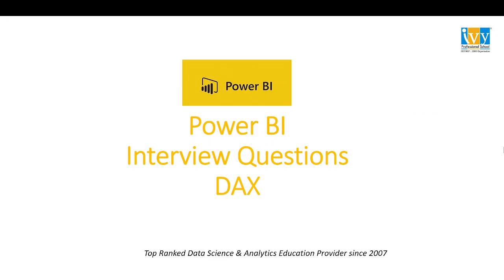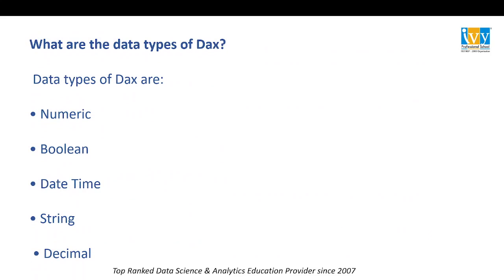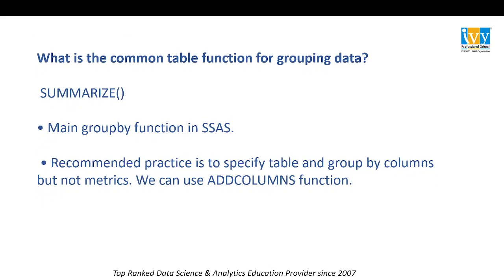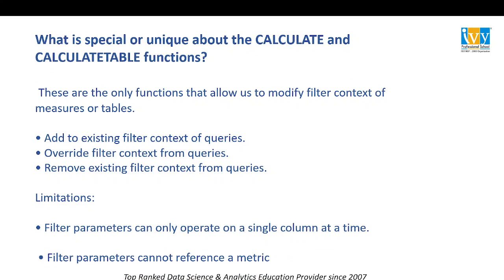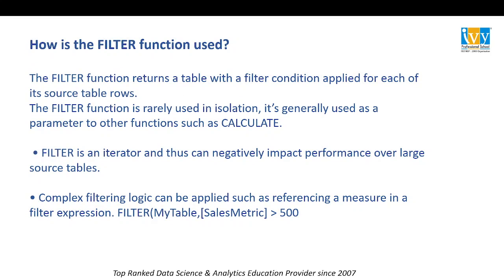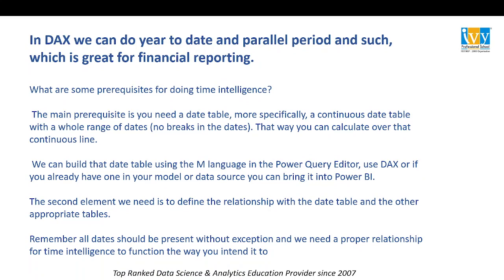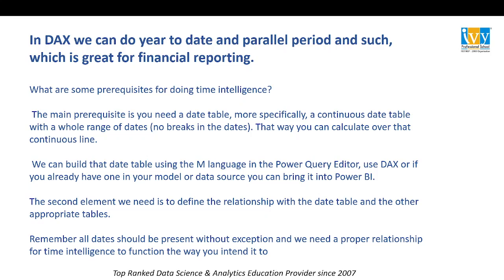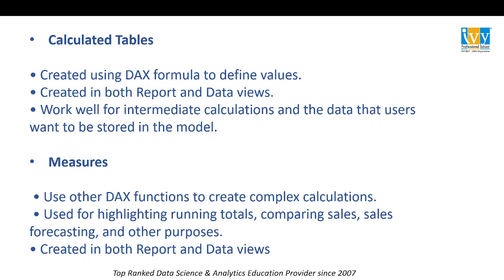Power BI Interview Questions and Answers | DAX Interview | Data Visualization | IvyProSchool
Want to crack your DAX Interview in Power BI?
Watch this video to know the top DAX Interview Questions and Answers in Power BI.
Ace your next Power BI Interview with IvyProSchool!

00:00- Introduction
00:24- What is DAX in Power BI ?
01:11- What are the different data types in DAX?
01:25- What does the DATEDIFF function do ?
01:37- What is the DATEPART function?
01:57- What is the common table function for grouping data ?
02:21- What is a Calculated Column ?
02:35- What is so special about the CALCULATE and  CALCULATE TABLE  functions?
03:17- What is the difference between Sum and SUMX?
03:41- How is the FILTER function used?
04:46- What are prerequisites for using Time Intelligence?
05:54- What is the difference between Calculated Columns,Calculated Tables and Measures?
06:59 - Suppose there are two tables and we have to put them one below the other table. Can we do it in Power BI? If yes then what query is used?
07:34 - How to calculate MTD,WTD and YTD in Power BI?
09:00 - Conclusion